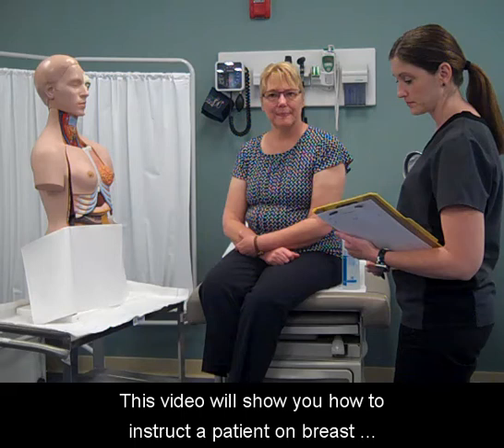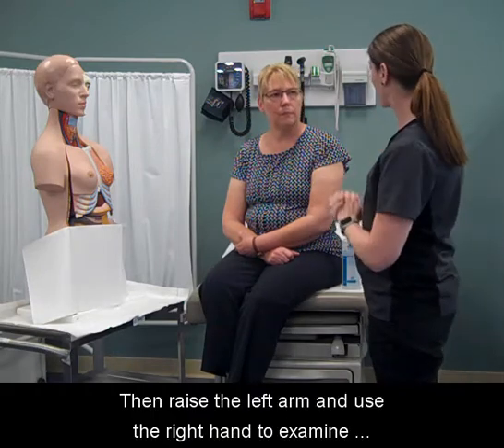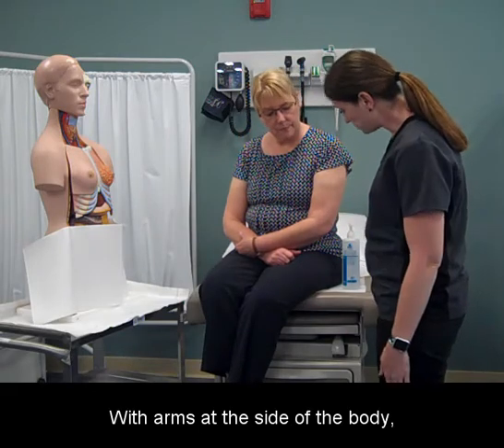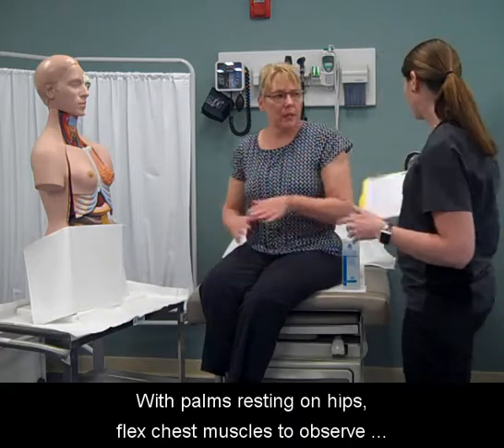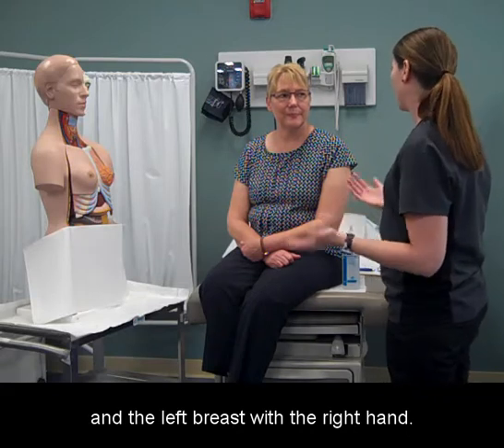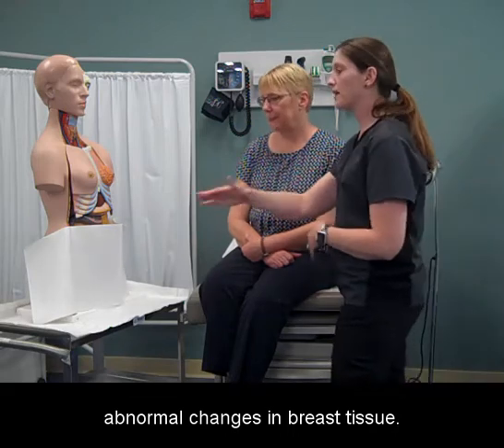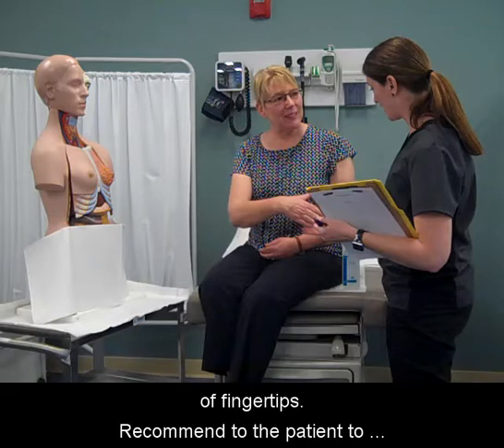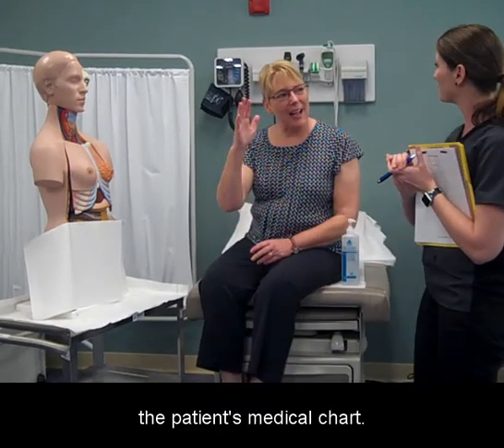Instructing a Patient on Breast Self Examination